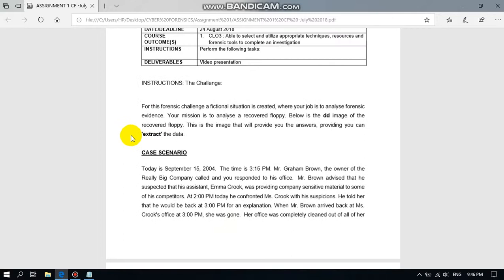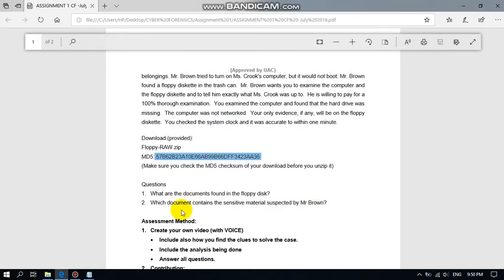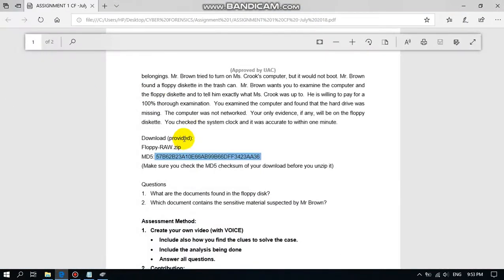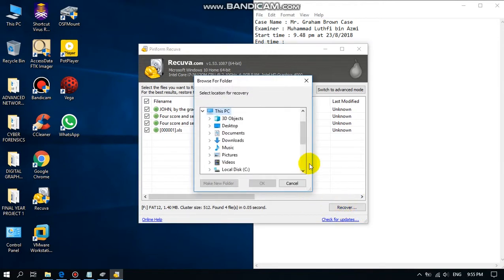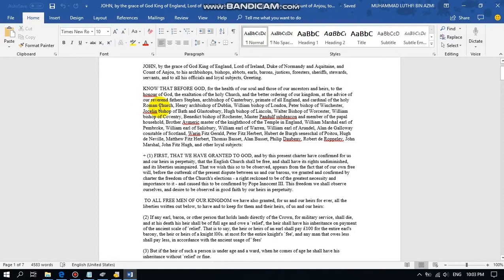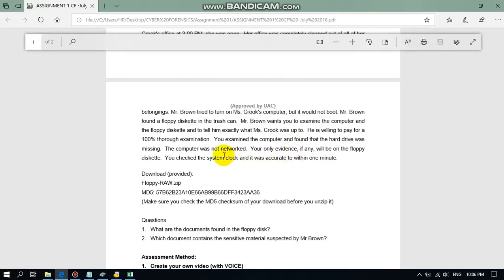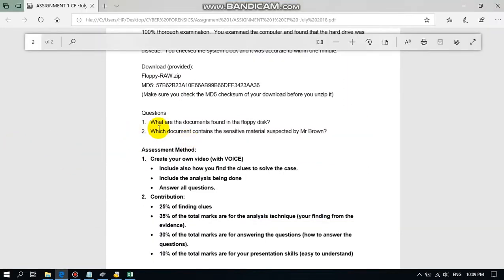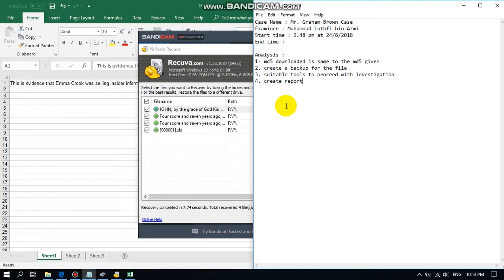Forensic Challenge Assignment 1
Cyber Forensics (IKB 31003) Assignment 1